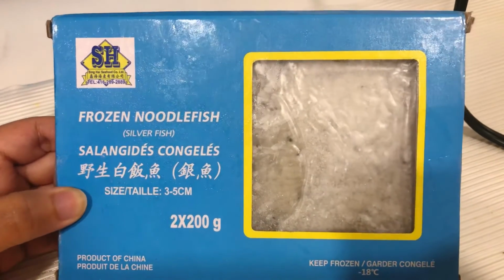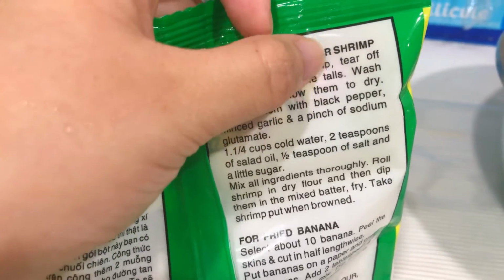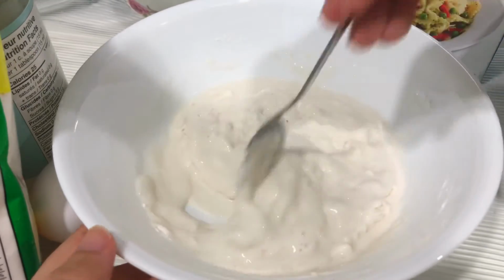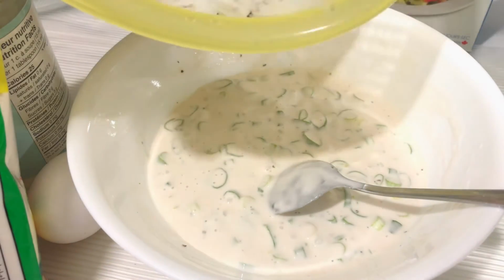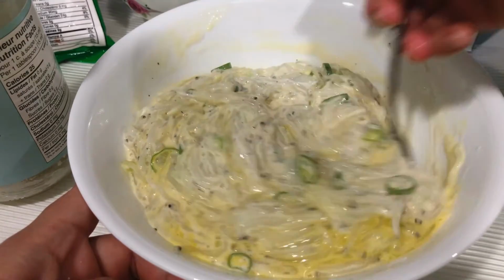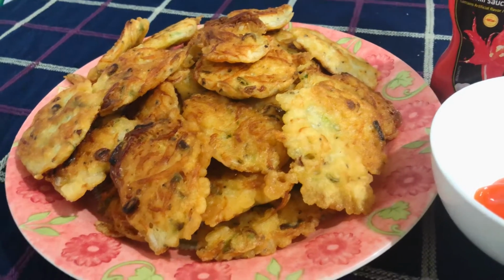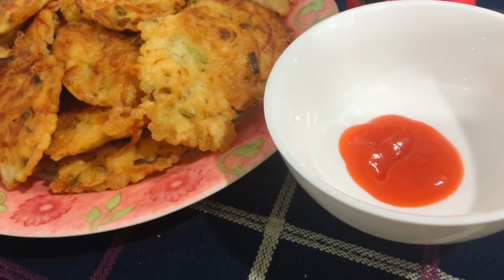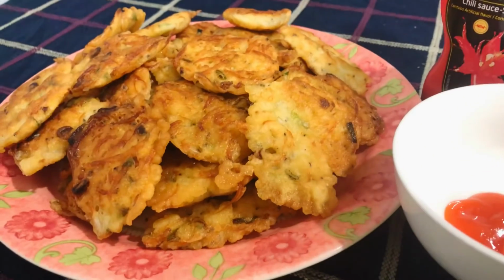Eat like a Vietnamese | Fried noodlefish cakes | Cá cơm mờm chiên bột